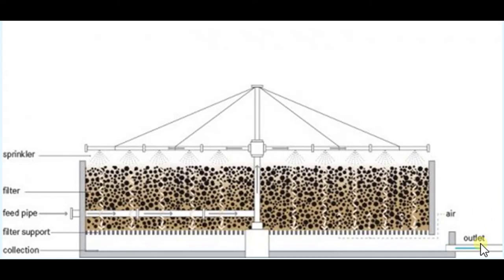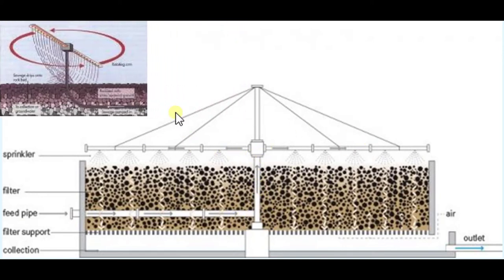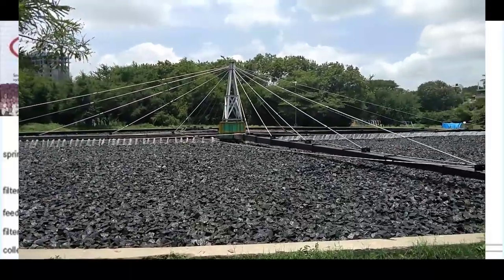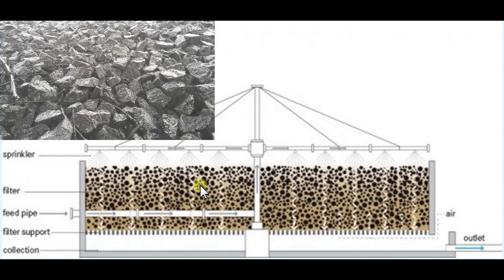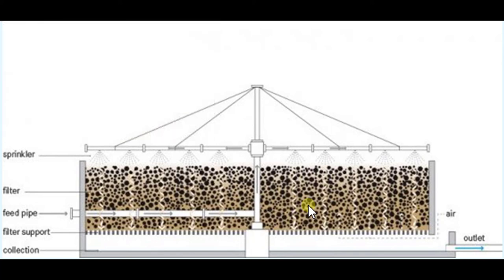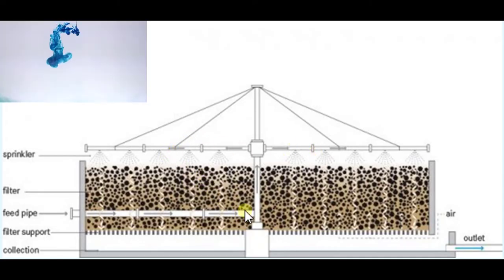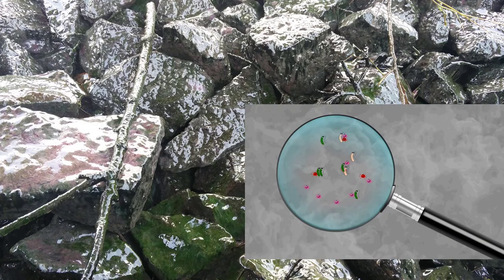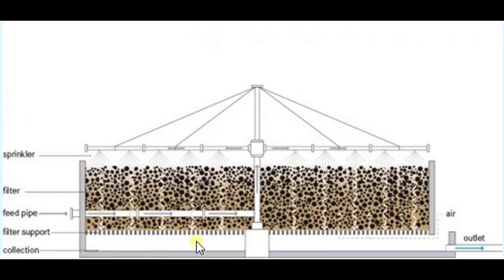Trickling filter understanding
Trickling filter or biofilter working being talked about. Practical video also showing the working of filter. As our channel designated, shows practical aspect of treatment to make viewers to understand more easily.

Attached growth process which is a secondary treatment is economical solution as trickling filter doesn’t require blower. Power consumption through tickling is less as compare to mbr, mbbr, sbr and others.